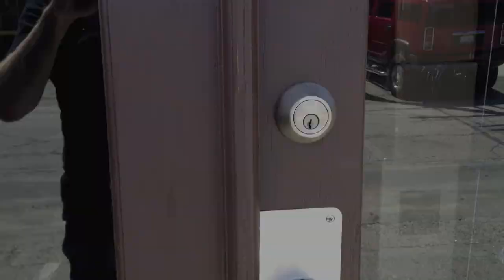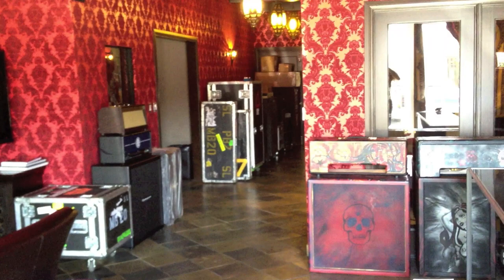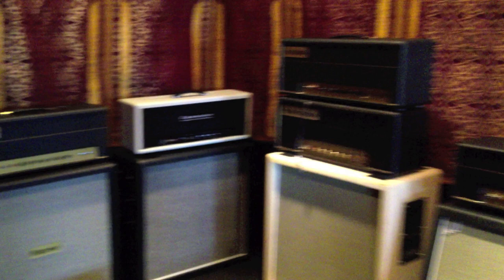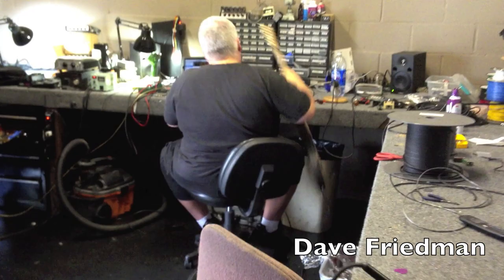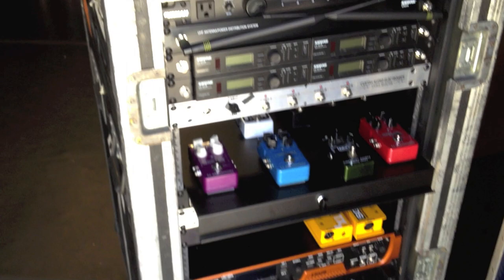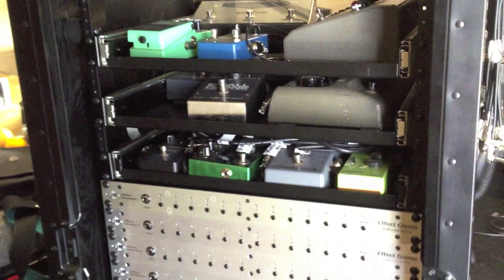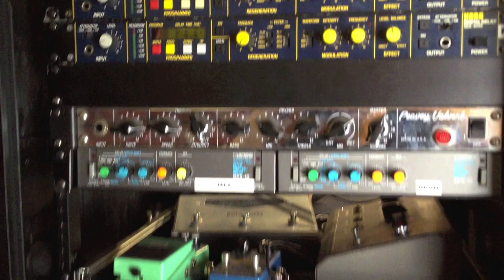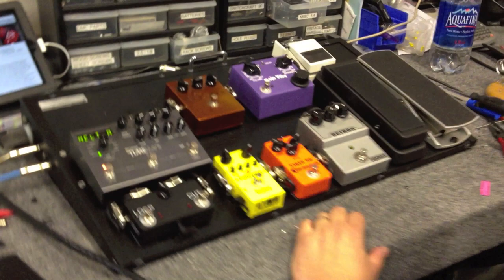Tone Merchants RackSystems Blog 1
This is where I work in North Hollywood and some of the things we do here.

Some of our clients are: Eddie Van Halen, Steve Lukather, Joe Perry, Justin Derrico, Jerry Cantrell, Steve Stevens, The Killers, Offspring, Richie Sambora, KISS, Slash and many more!!!